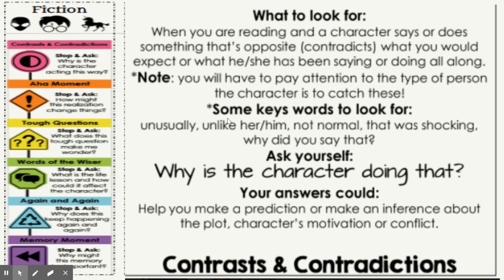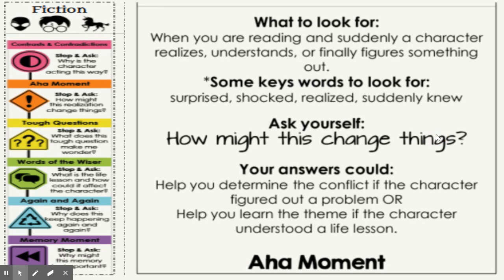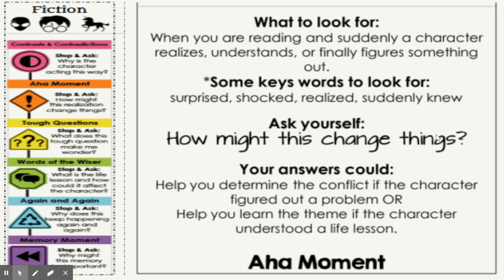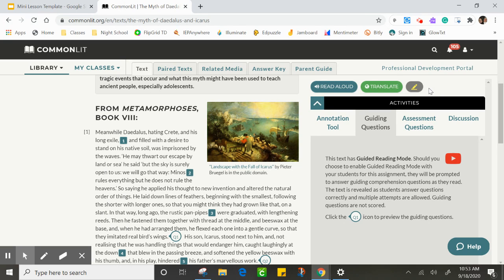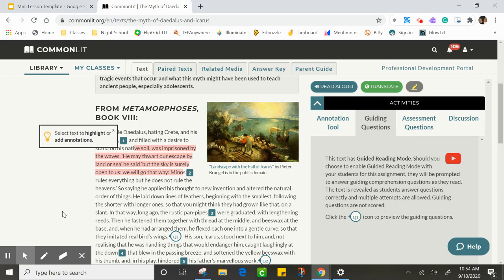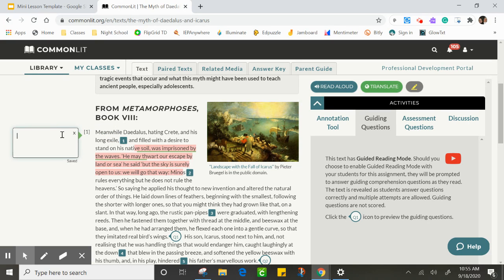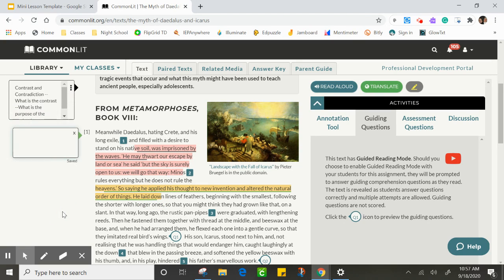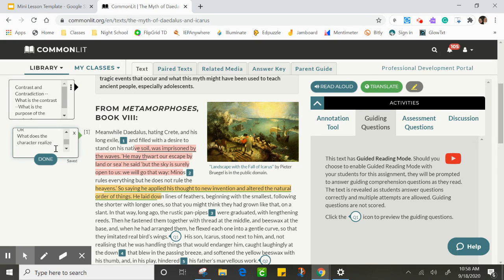Notice & Note for Fiction pt 1